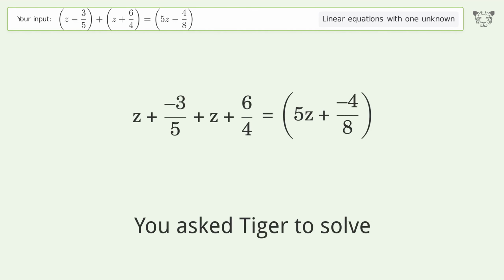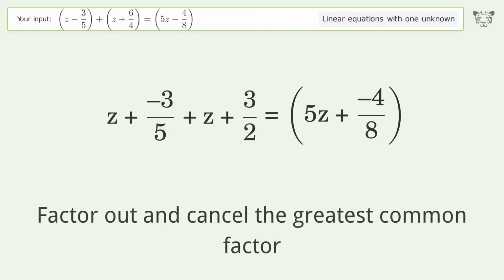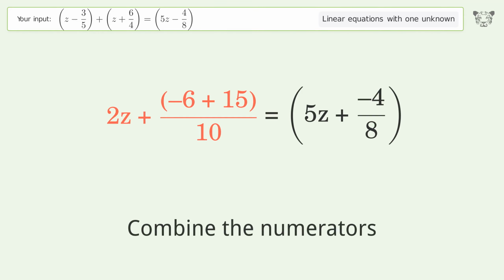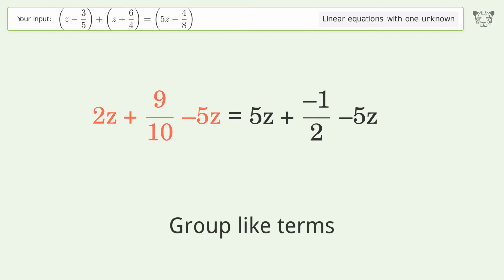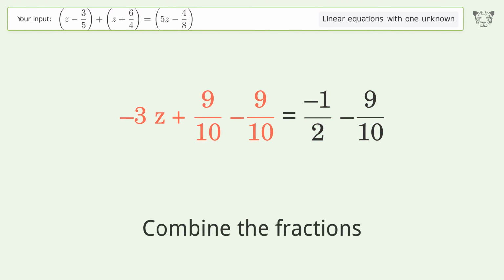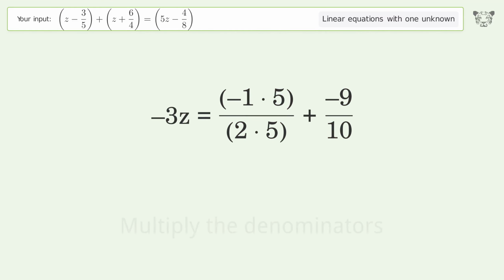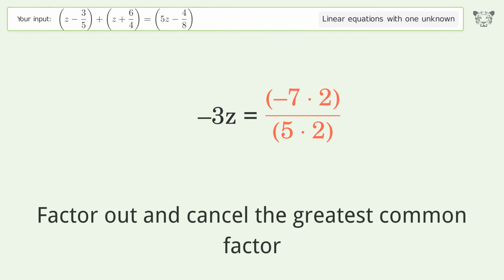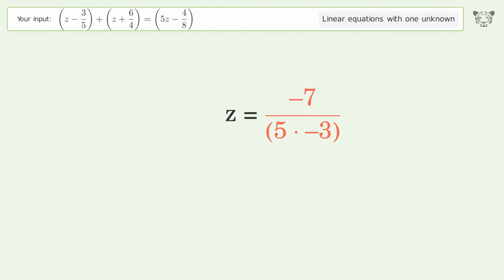Linear equation with one unknown: Solve (z-3/5)+(z+6/4)=(5z-4/8) step-by-step solution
Solving (z-3/5)+(z+6/4)=(5z-4/8) using the linear equation with one unknown solver

for a step-by-step and more tips and tricks for dealing with linear equations with one unknown.